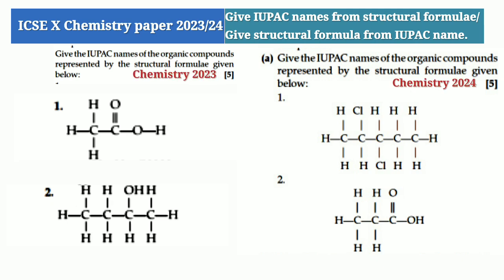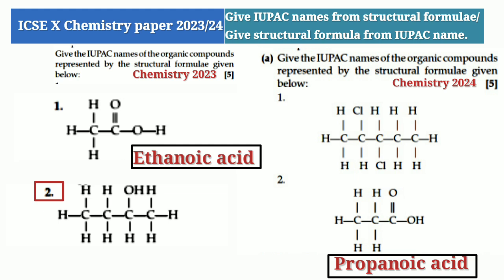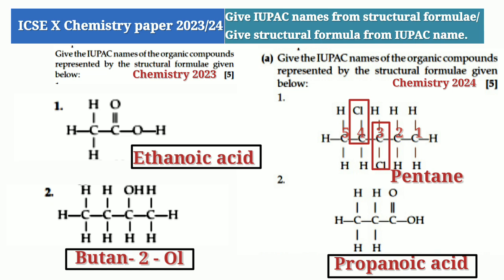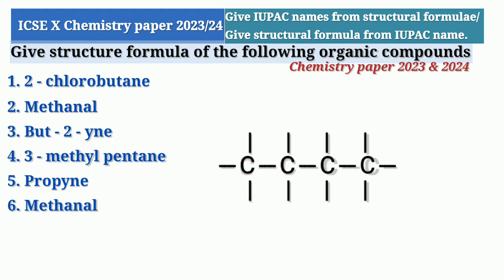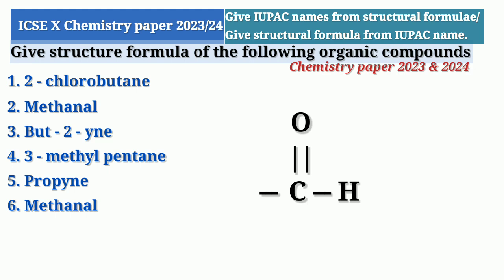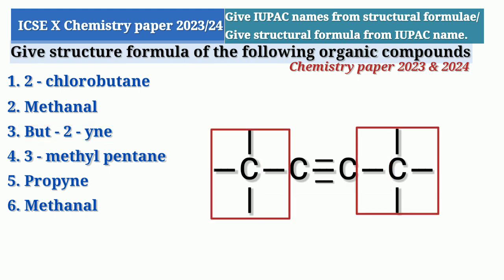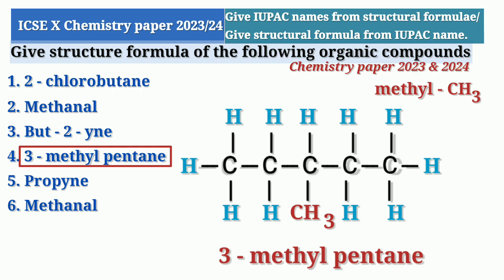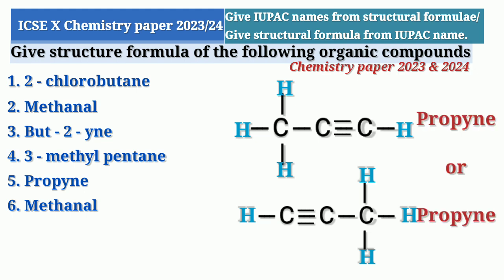ICSE X CHEMISTRY/ Give IUPAC name/Give structural formula of the Compound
This video explains how to write IUPAC name of the compound from its structural formula and how to write structural formula from IUPAC name.
Questions are from ICSE board Class X Chemistry paper of years 2023&2024